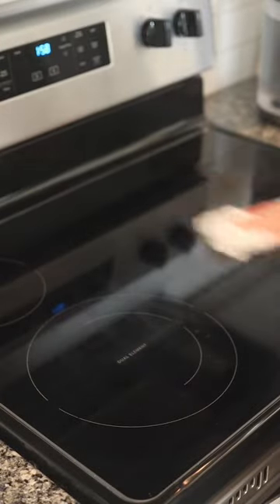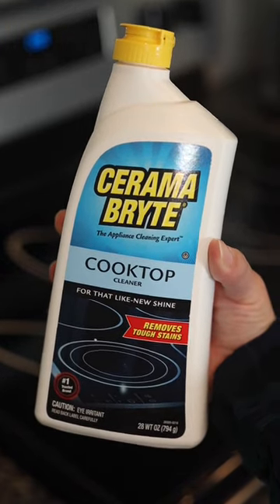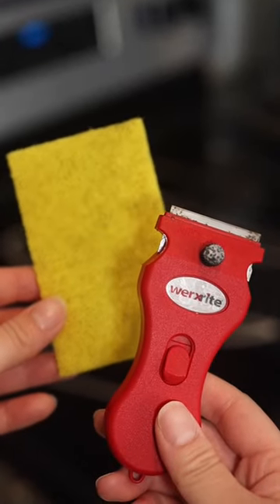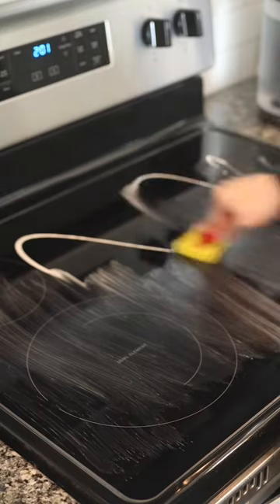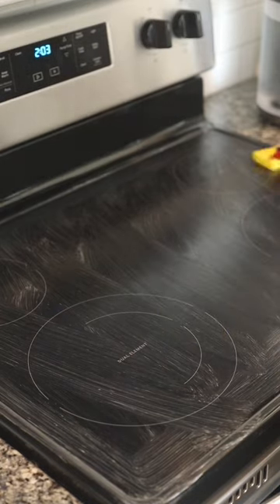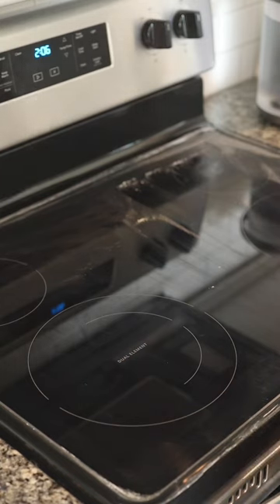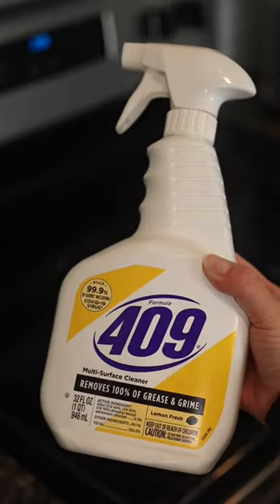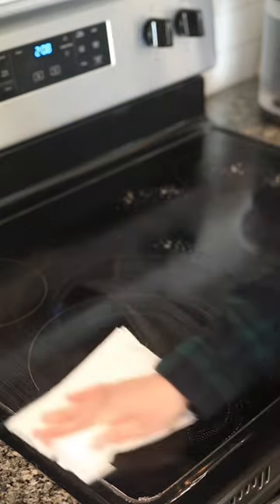What I use to clean my electric stove top